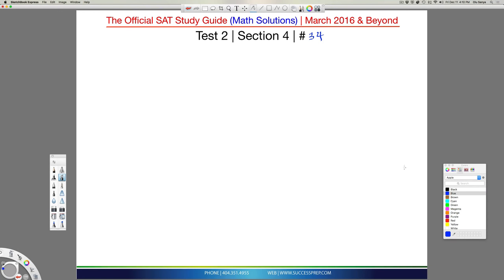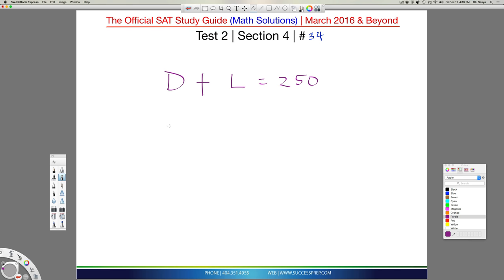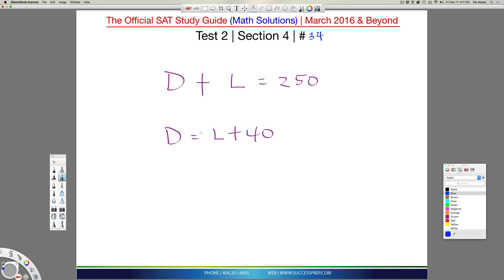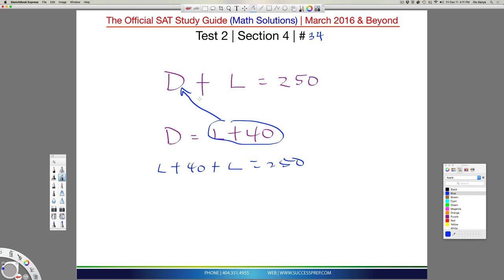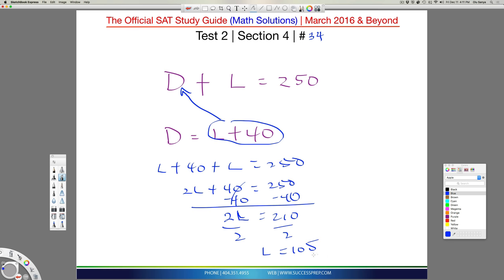SAT Prep | Simultaneous Equations by Substitution Method